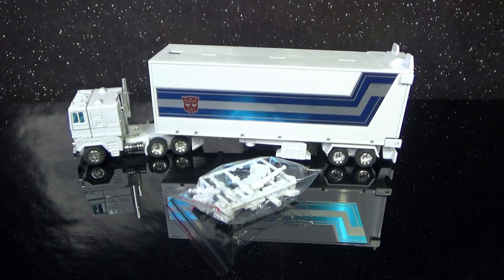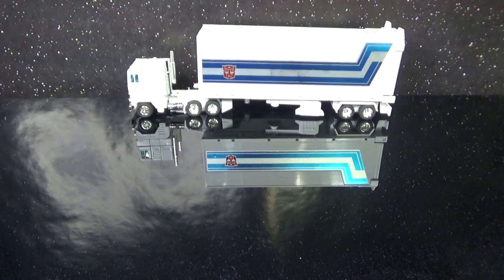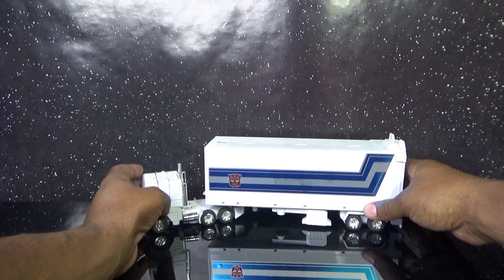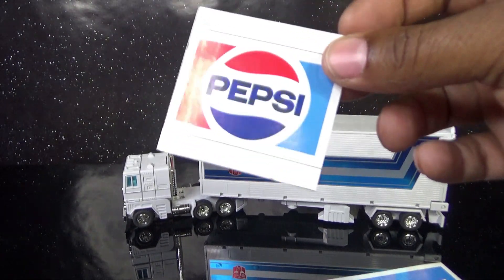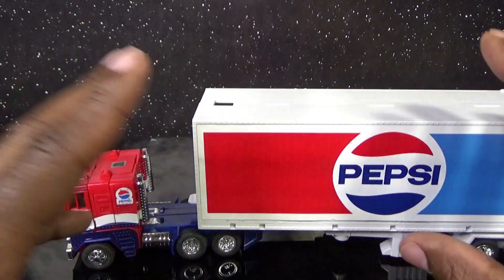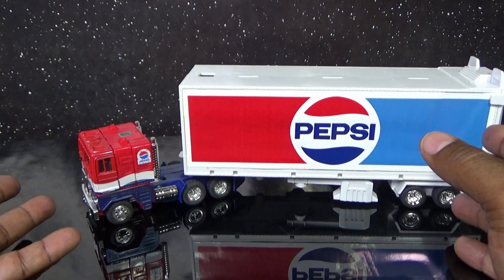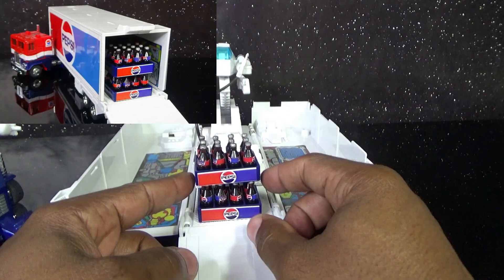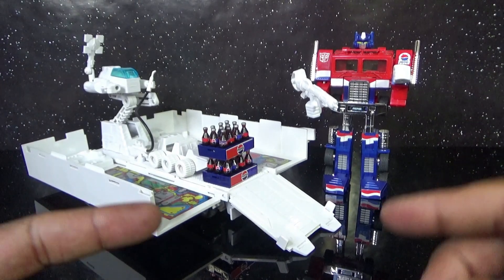Transformers G1 Pepsi Optimus Prime KO Custom Toy Review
This is a video review for a custom Transformers G1 Pepsi Optimus Prime! In this video I use a Chinese all white Knockoff of a vintage Optimus Prime to make the beautiful Canadian Pepsi Optimus prime style custom job.